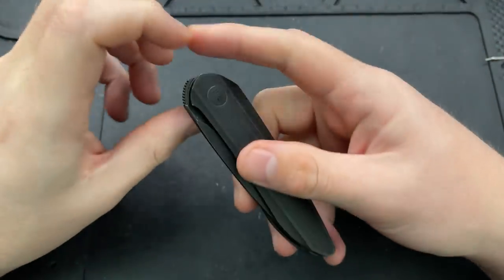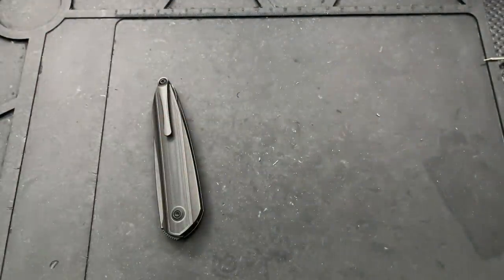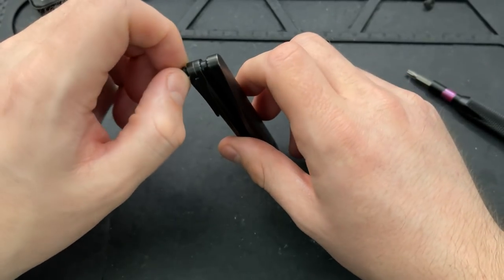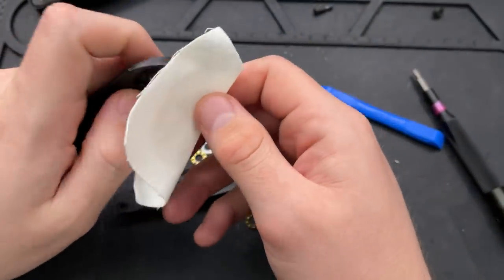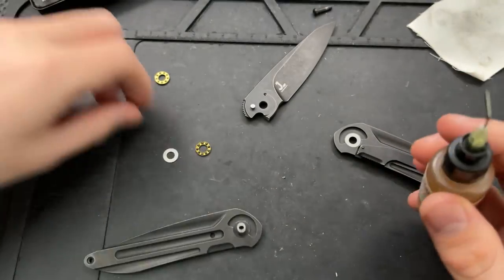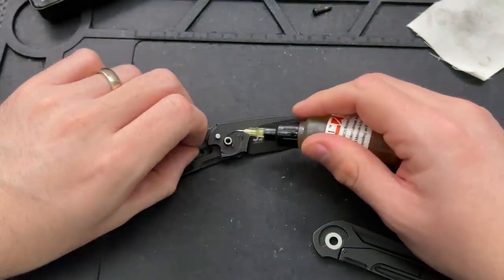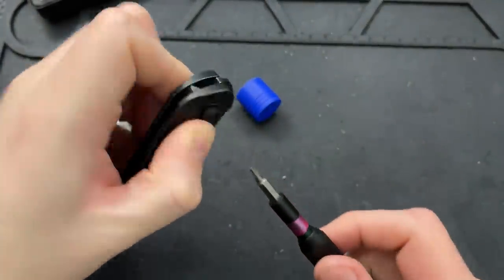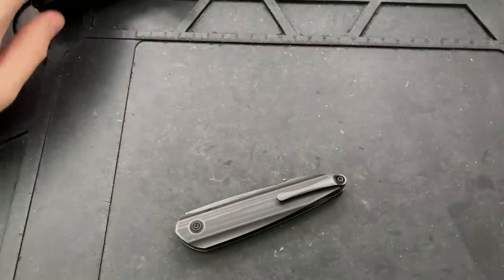How to disassemble and maintain the WE Knives Black Void Opus Pocketknife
Today, we'll take a look inside a knife that's just two (shallow) screws away from disassembled, and very interesting to boot, the WE Knives and Justin Lundquist Black Void Opus.